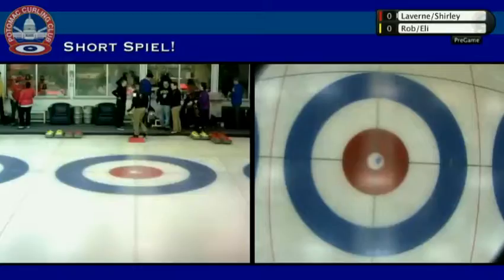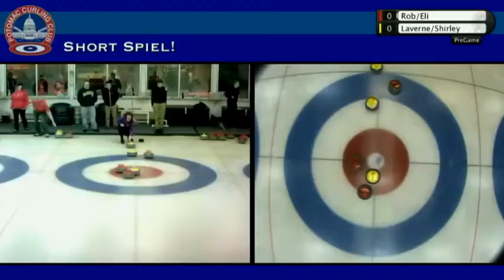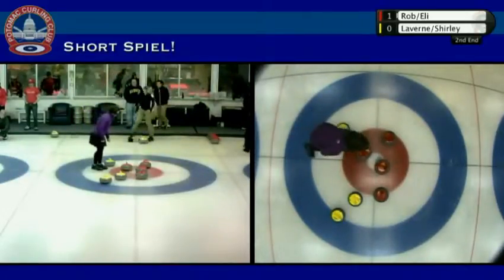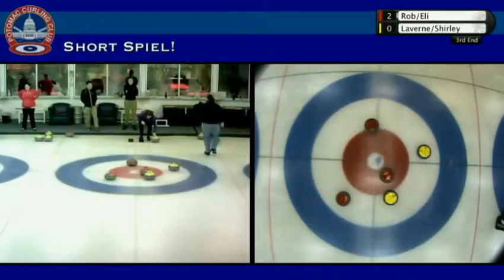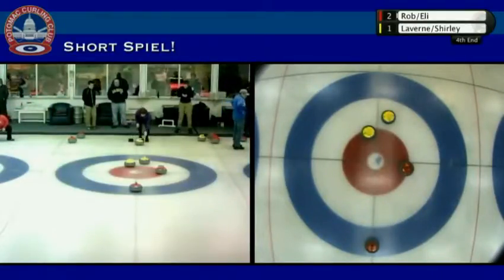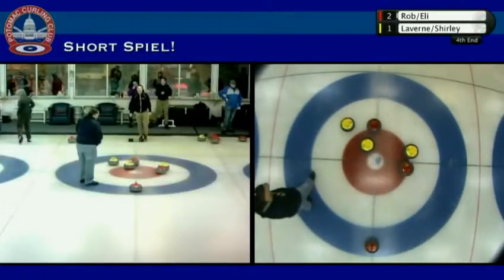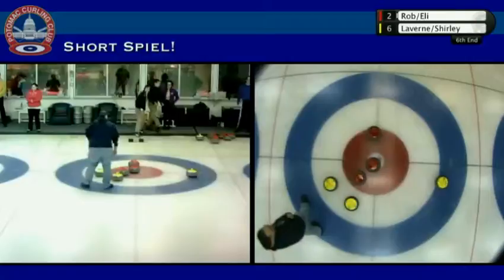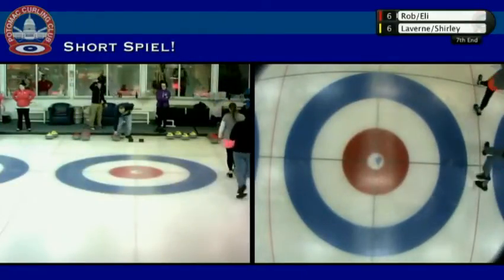2016 Shortspiel Draw 01